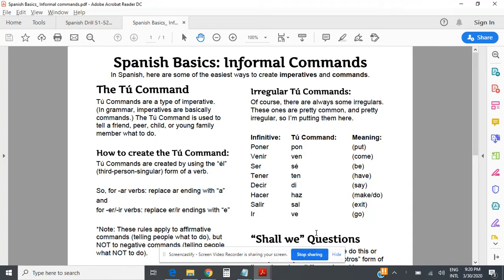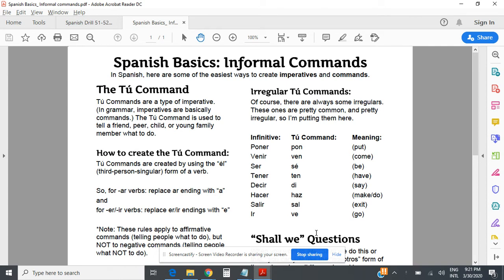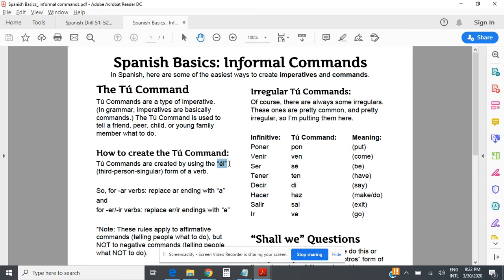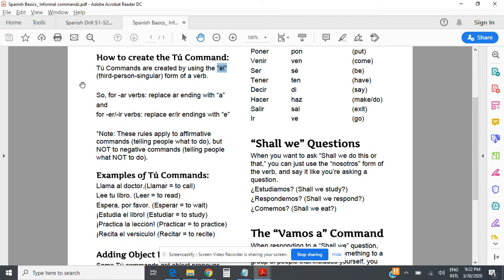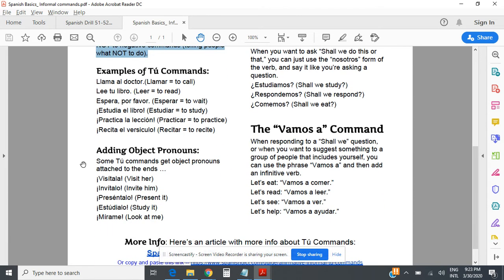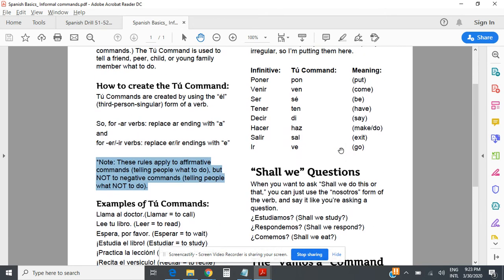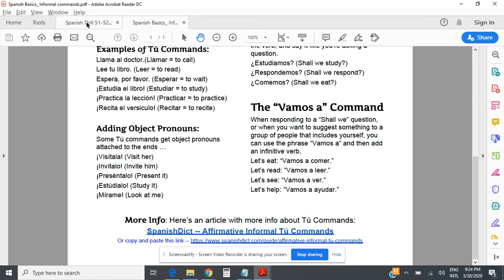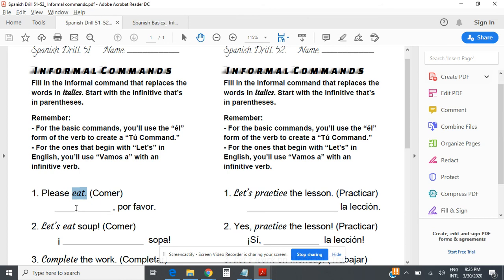Untitled: Mar 30, 2020 9:26 PM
Mrs. Neiger's Spanish Basics: Informal Commands